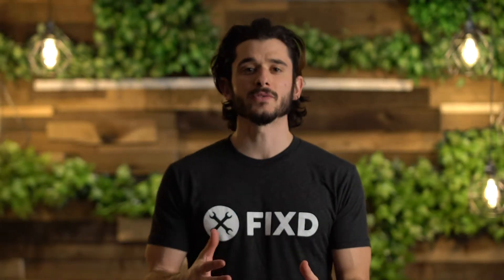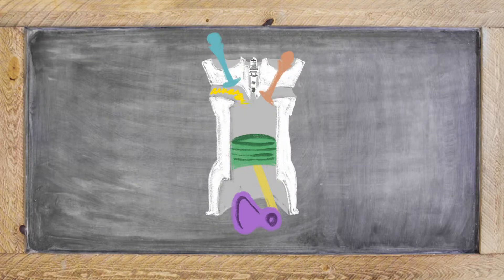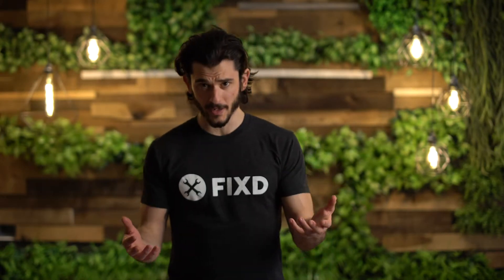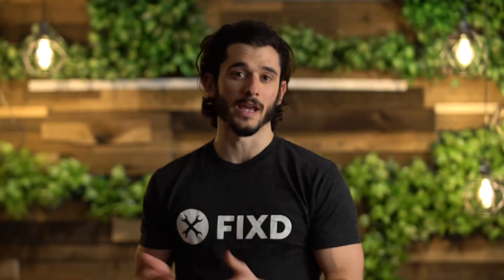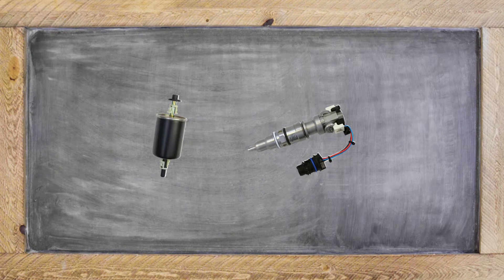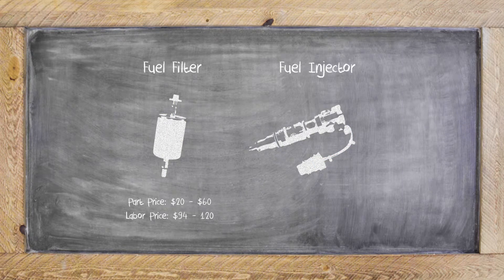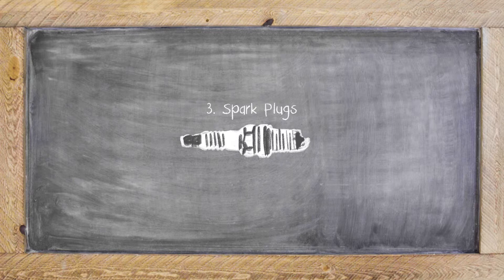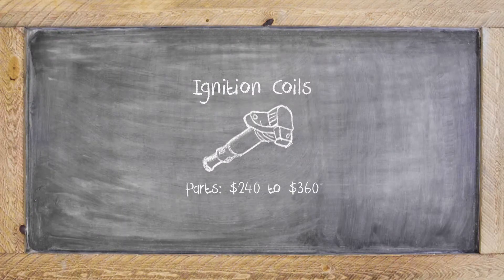P0310 Explained - Cylinder 10 Misfire (Simple Fix)